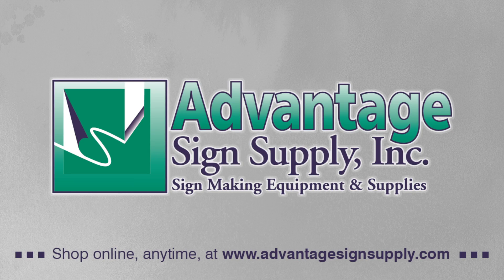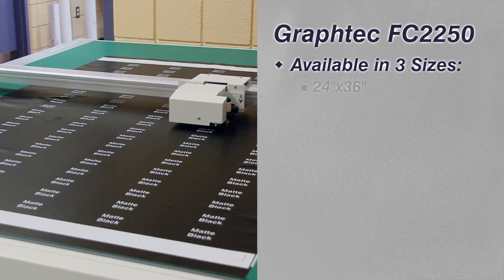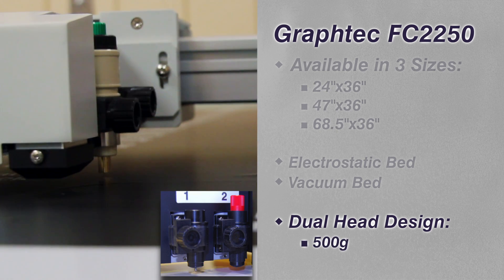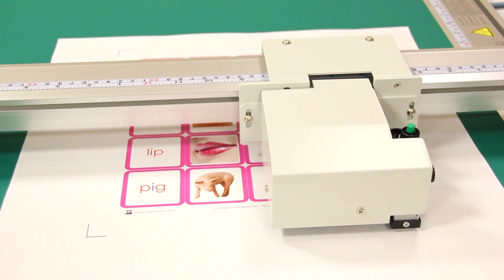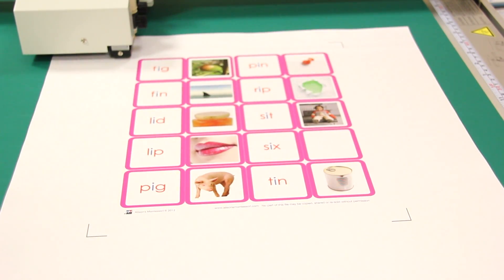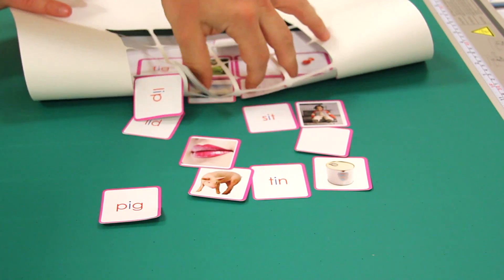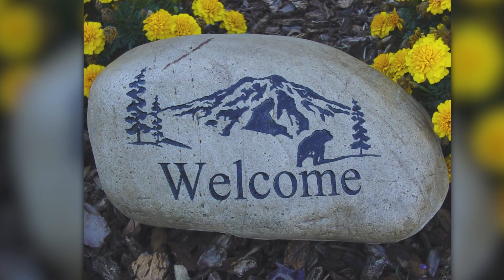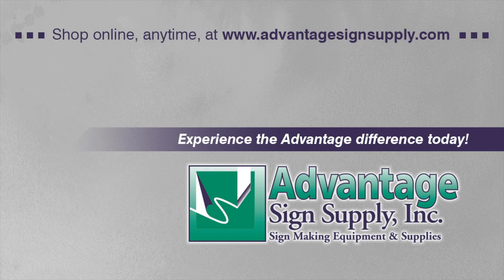Graphtec FC2250 Flatbed Plotter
The FC2250 Large Format flatbed cutting plotter is available in 3 table sizes, with optional tool head configurations and material hold-down systems. Dual Head Design features 500 grams and 1000 grams maximum down force for more efficient marking and cutting workflows. Features include: dual head design, 3 media hold down methods, cutting master plug in for Adobe Illustrator©, optional creasing tool for corrugated media.